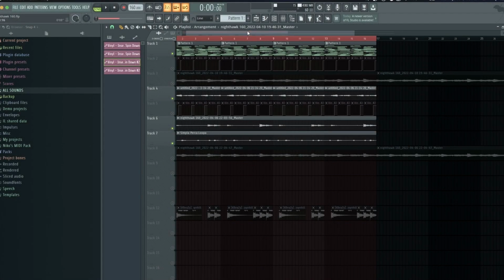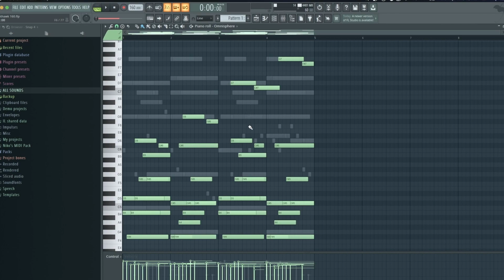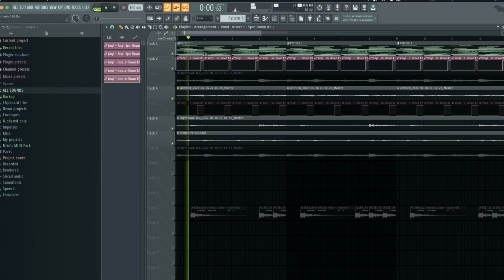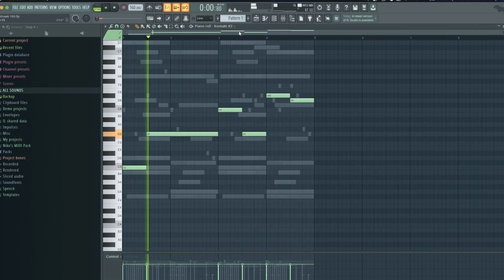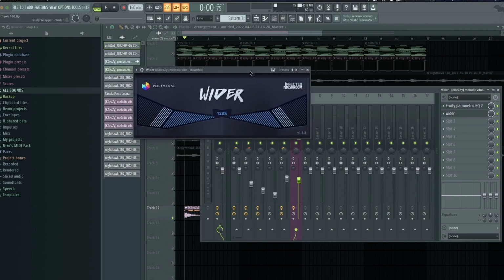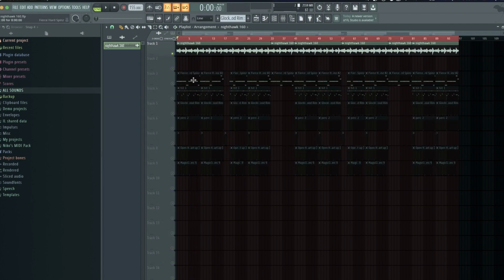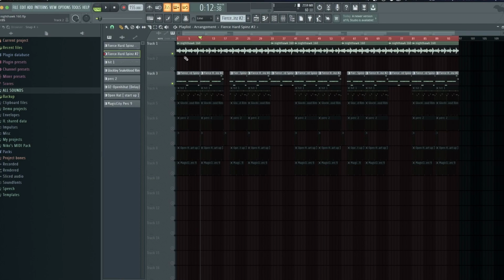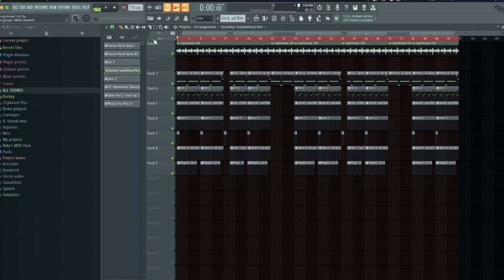How To Make AGGRESSIVE Beats for Lil Durk [FL Studio Tutorial]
In this video, I explain how to make aggressive/dark beats for Lil Durk in FL Studio.